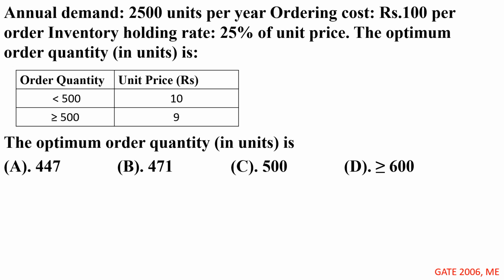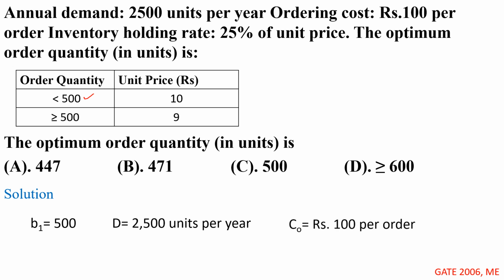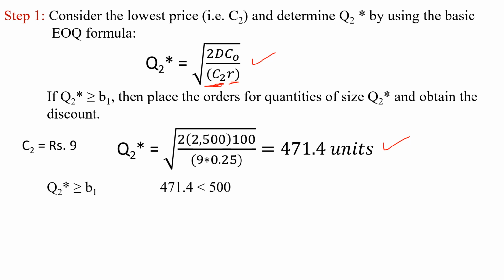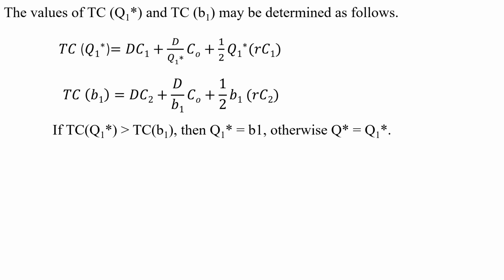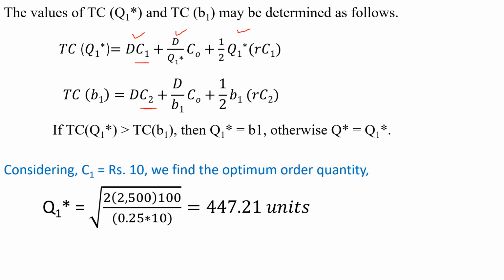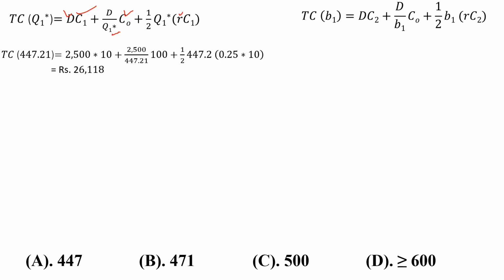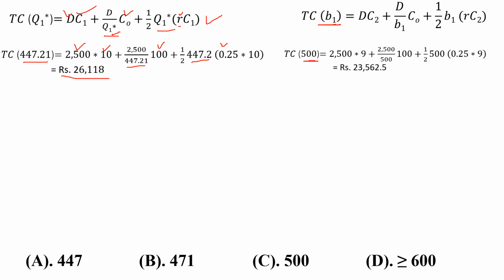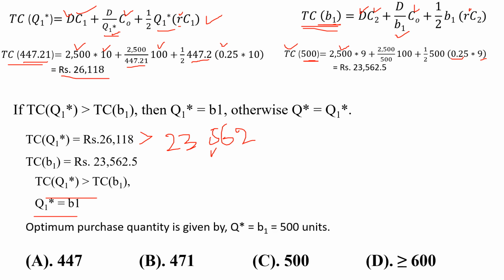Model III (a). One-price break: Gate Problem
Price break;
inventory;
single price break;
Discount;
EOQ;
Economic order quantity;
Gate;